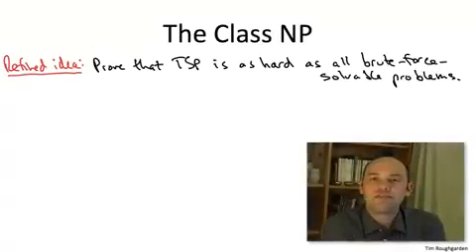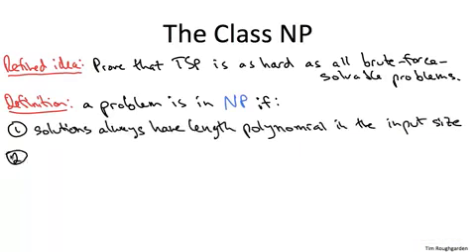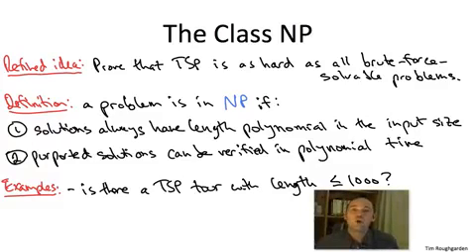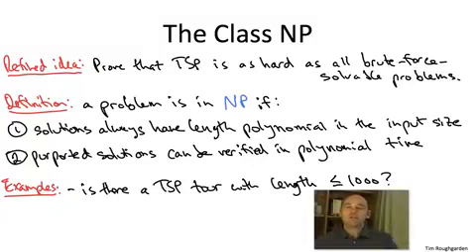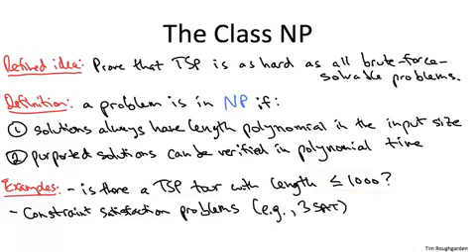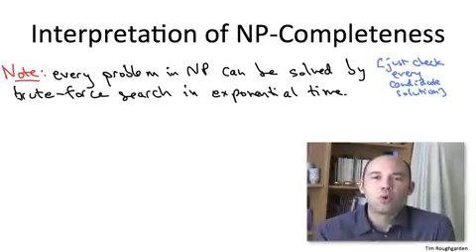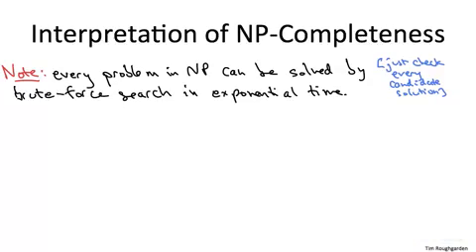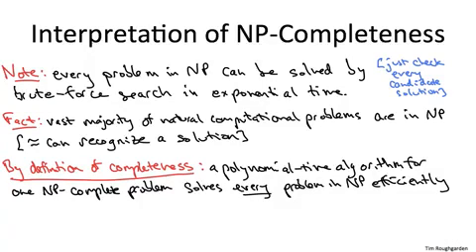NP-COMPLETE PROBLEMS: Definition and Interpretation of NP Completeness 1